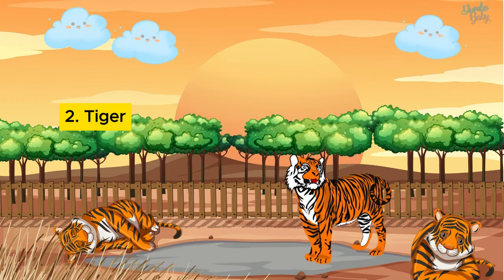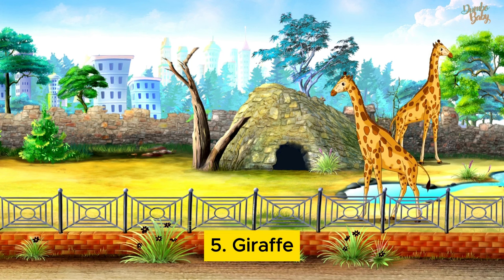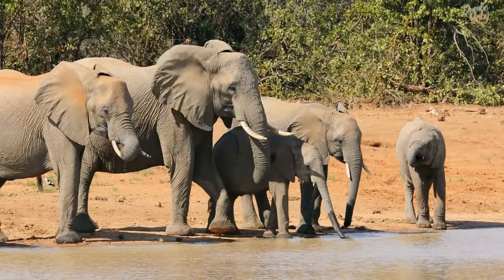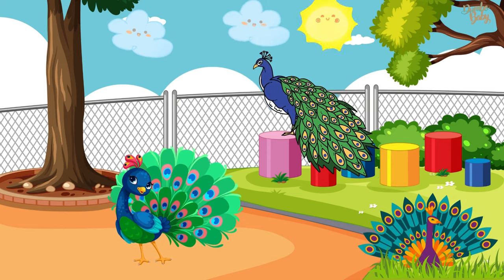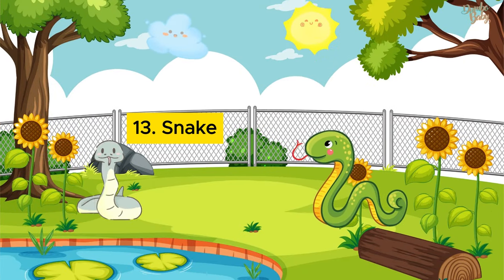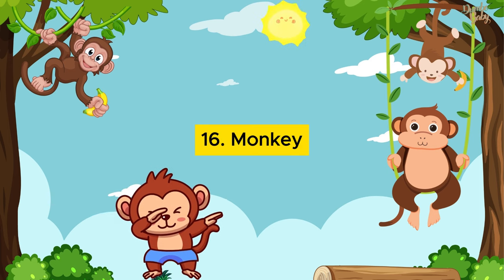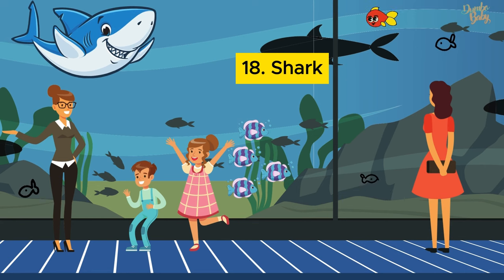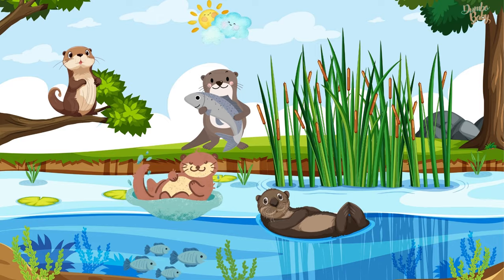Uncovering at The Zoo Park | Learn Zoo Animals For Kids | DumboBaBy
Hello kids! Today, we will explore the colorful and magical world of animals in the zoo. Let's embark on an adventure together through a segment video!

➱ YouTube channel DumboBaBy would like to greet parents and young viewers.
➱ We are very proud to accompany parents and young ones from 1 to 6 years old in providing exciting experiences, fun songs, and valuable lessons with animated images and real-life scenes that are suitable for the young audience through our videos.
➱ DumboBaBy also promotes good habits and helps children develop comprehensively. We hope that through watching videos on the channel, children will learn valuable values and create memorable moments. The whole family will experience a joyful journey of development and learning through DumboBaBy YouTube channel.